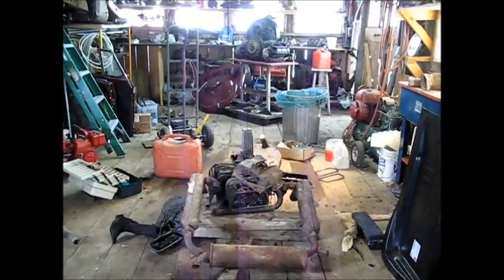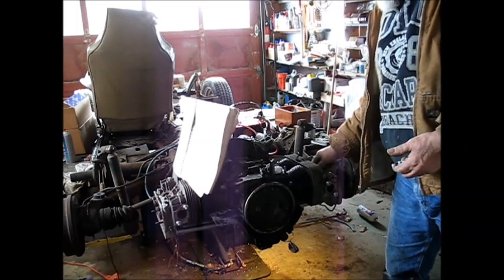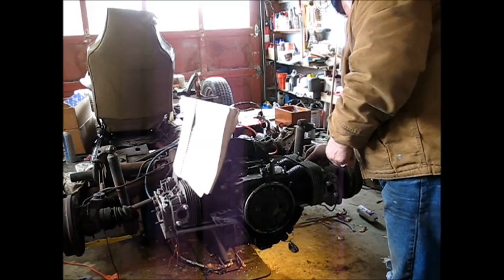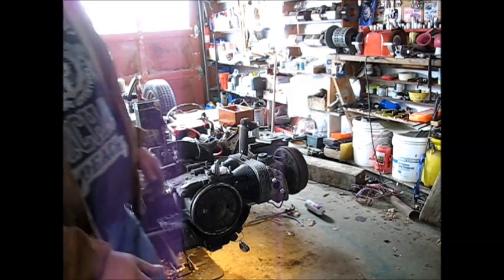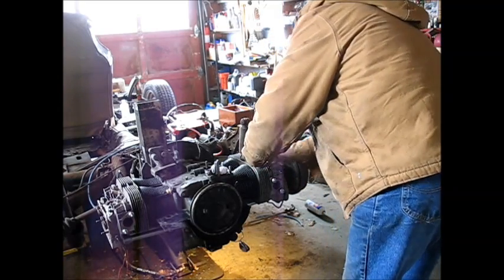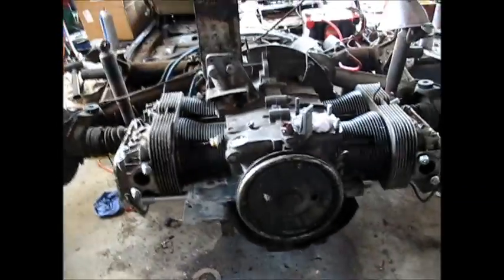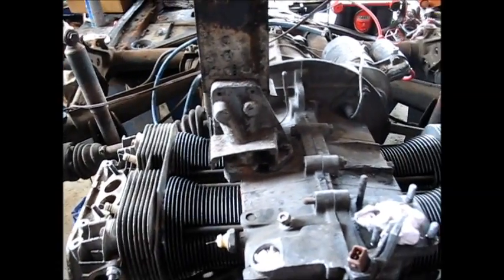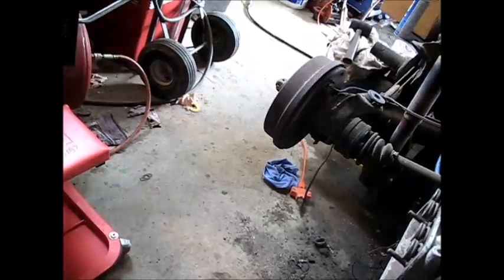Keepin' the snakes outta my motor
Ya gotta keep the snakes out, especially rattlers, or your valves will rattle.  Not everybody knows this..